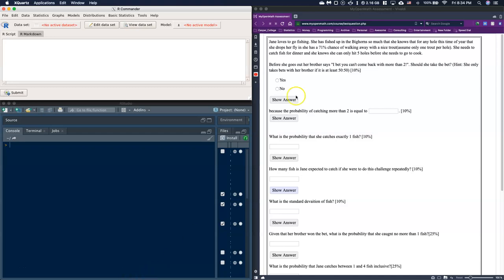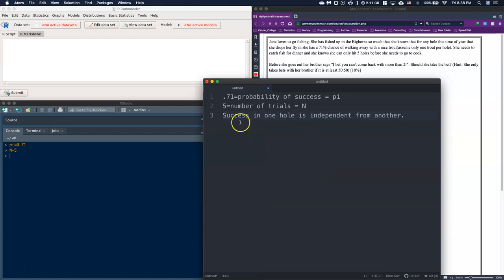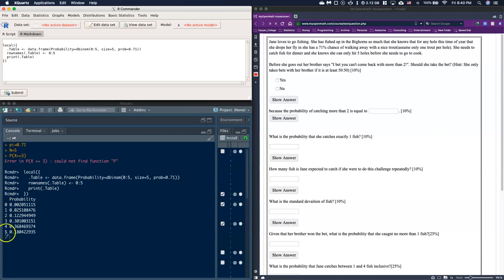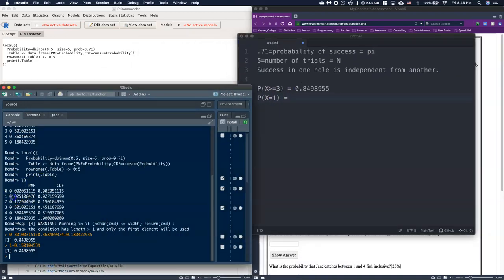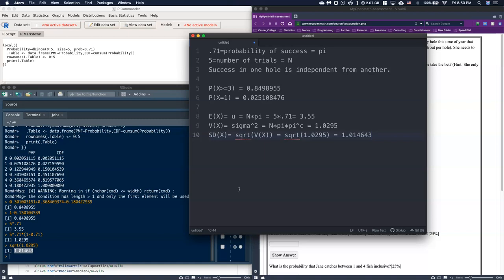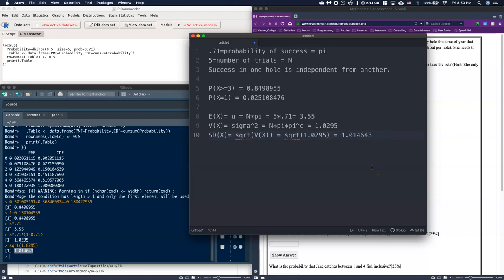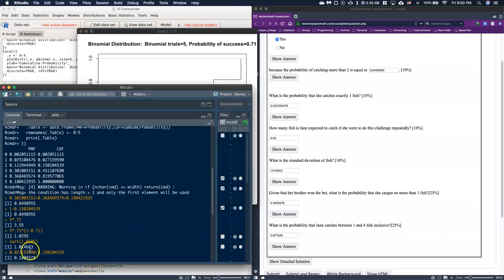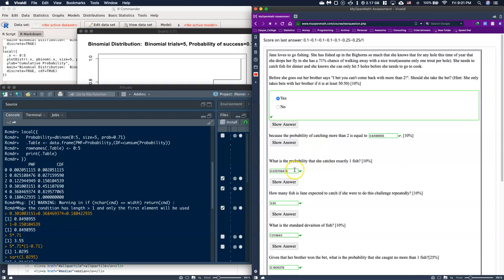Guide: Binomial Distribution